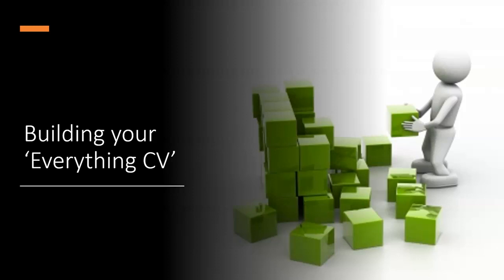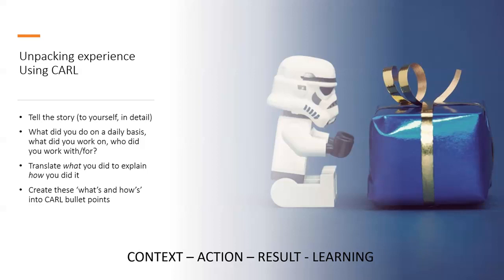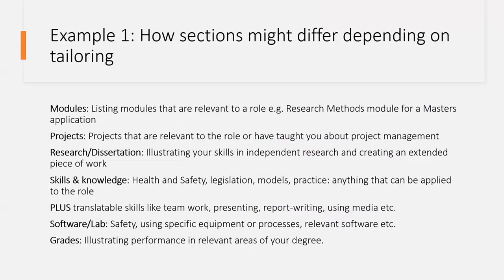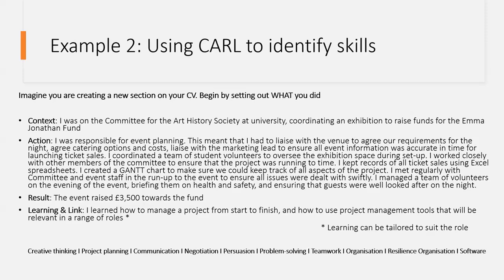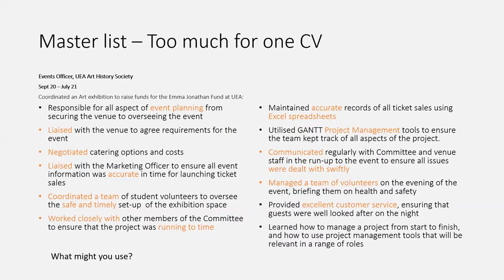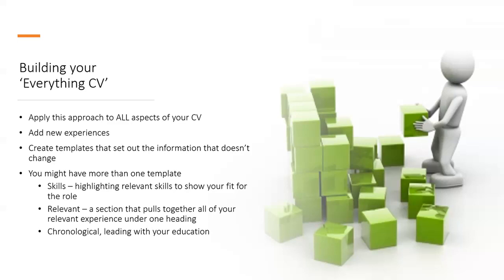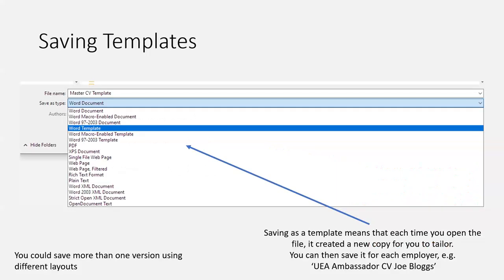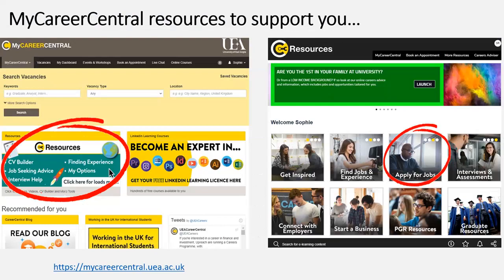Building your 'Everything CV'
A presentation covering what a 'Everything CV' means.